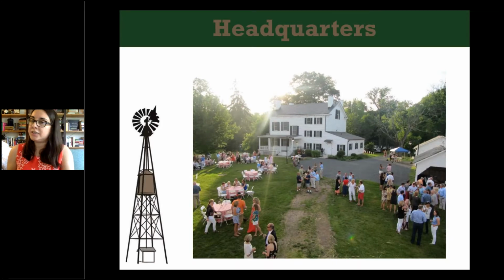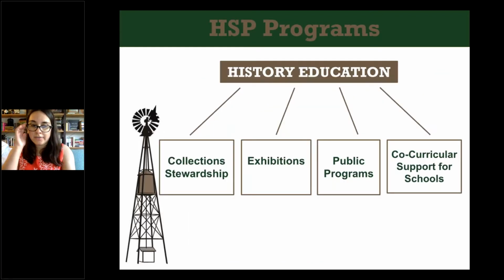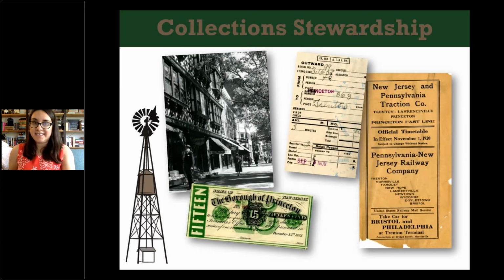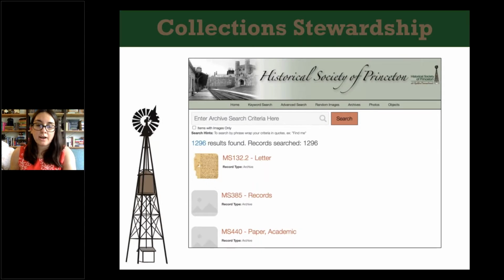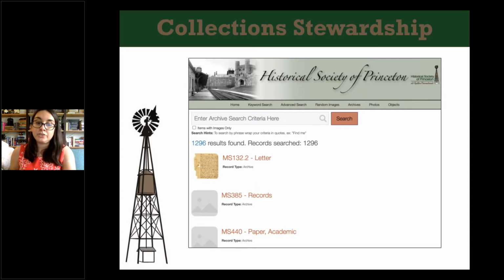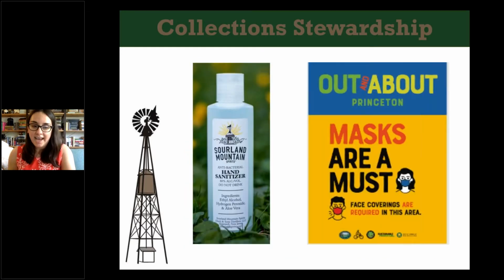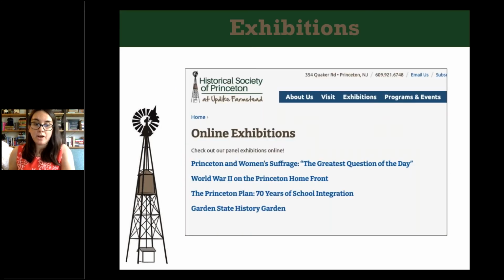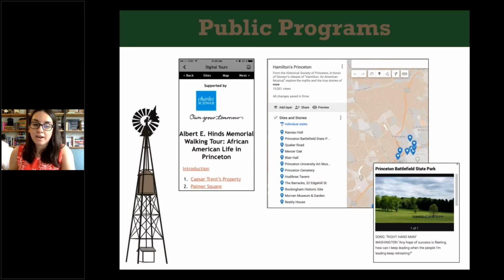The Historical Society of Princeton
Stephanie Schwartz, Curator of Collections and Research at The Historical Society of Princeton, discusses the holdings and programs of the Society,  including how the society has adapted to the pandemic.